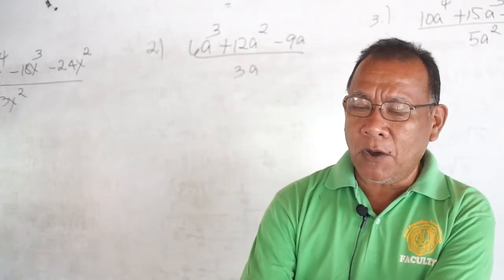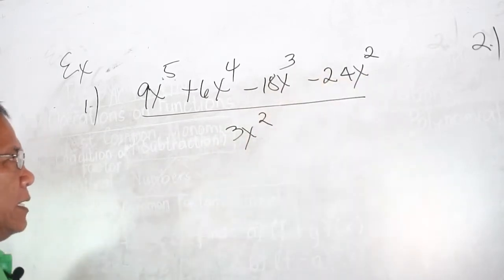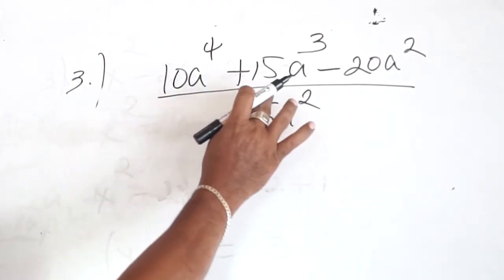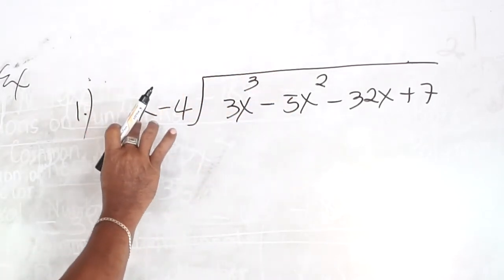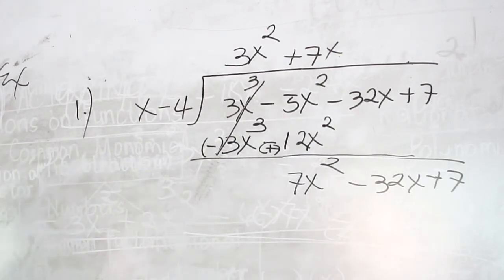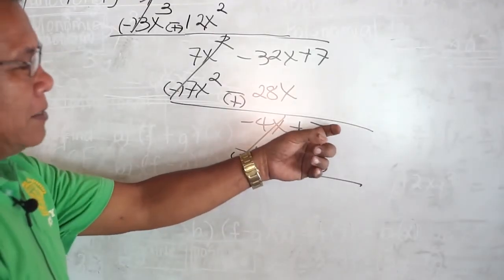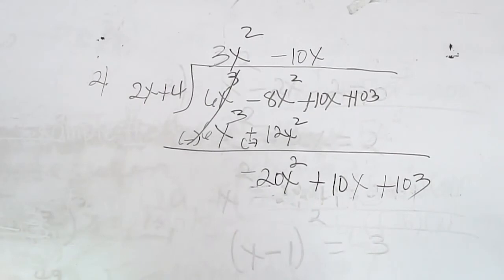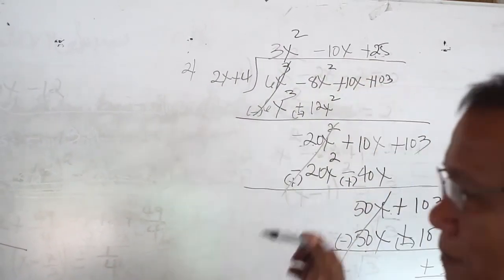TGSSII MATHGRADE10 SEPT.WEEK3